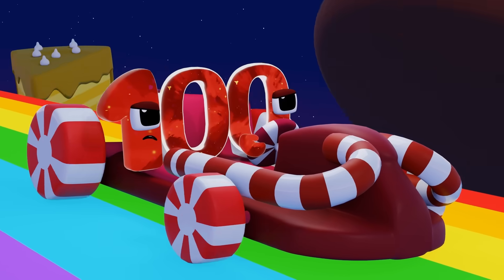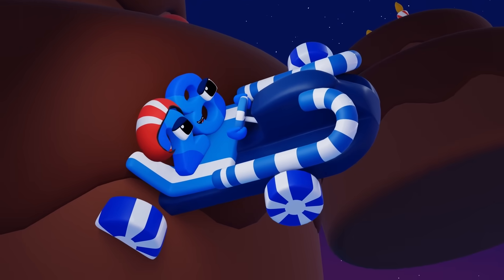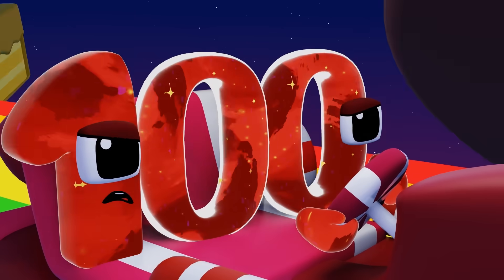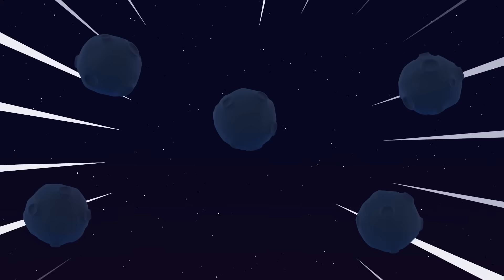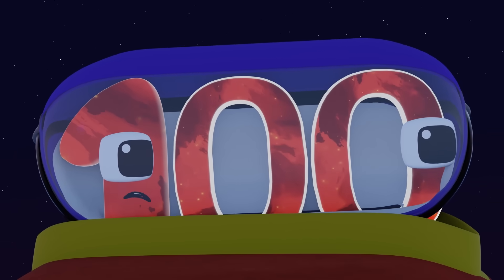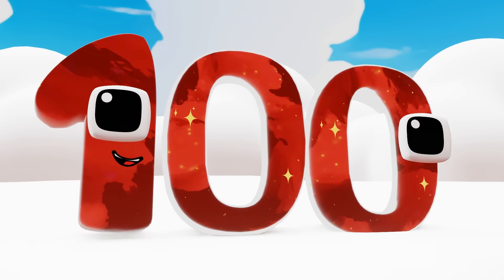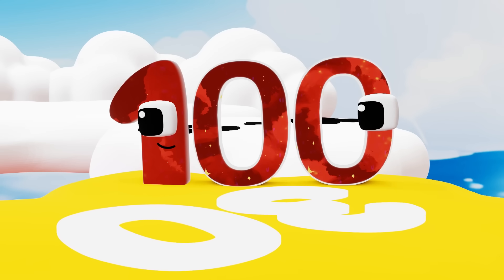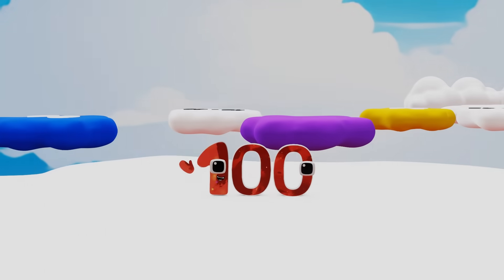Wonderland: 100's Addition Adventure | Learn to Count